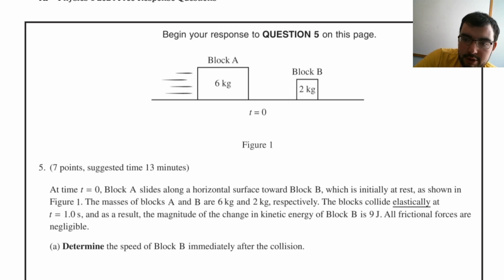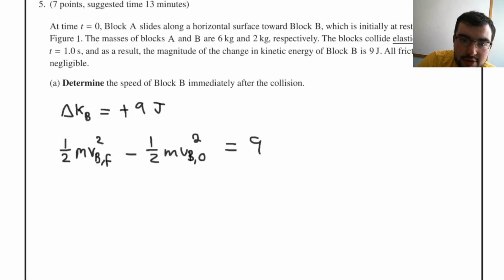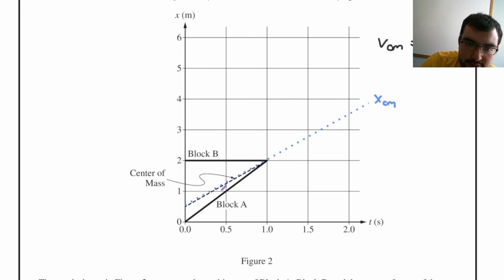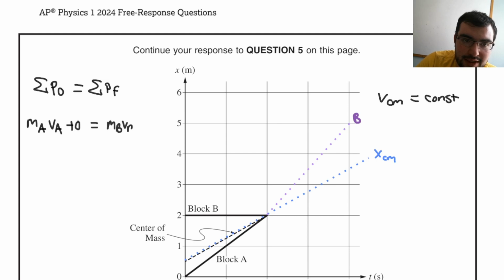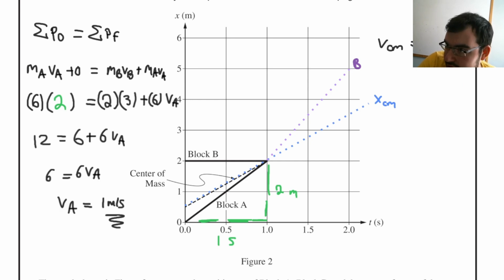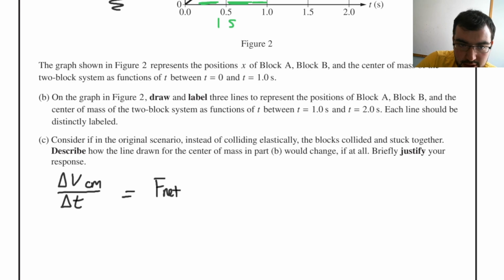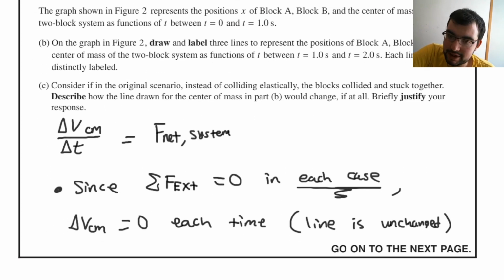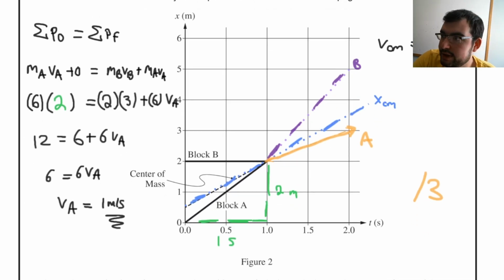AP Physics 1 2024 FRQ Problem 5 (Cart Collision Graph)